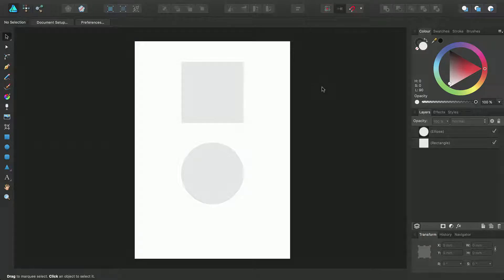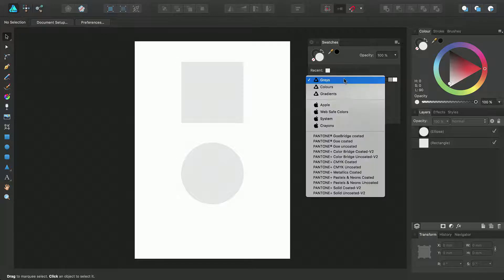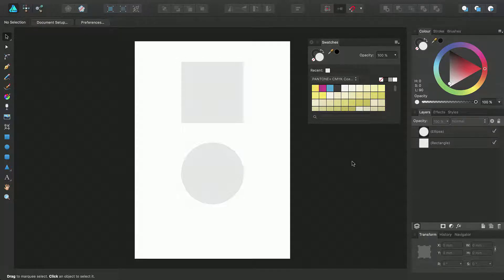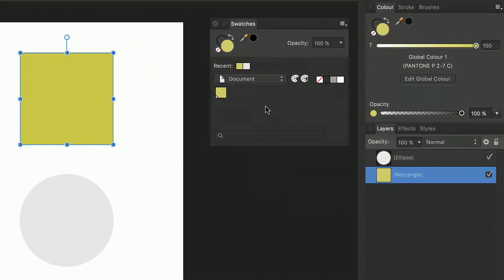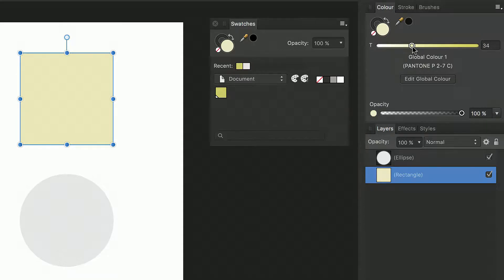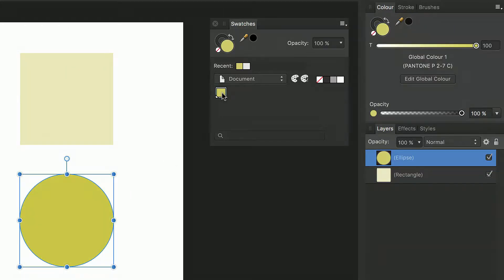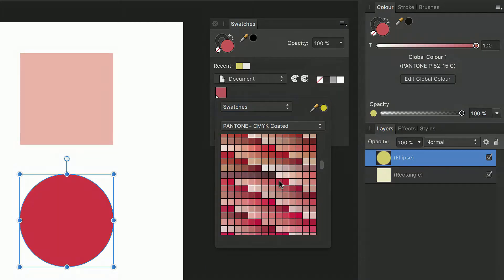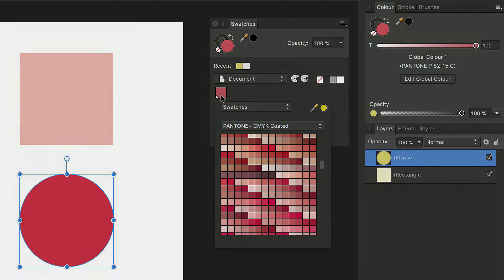Affinity Designer Pantone Colours